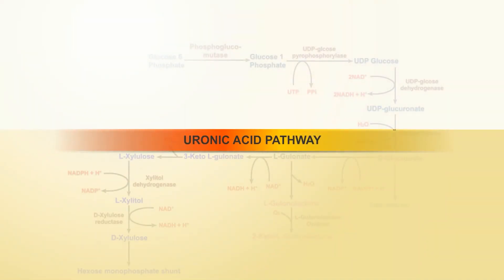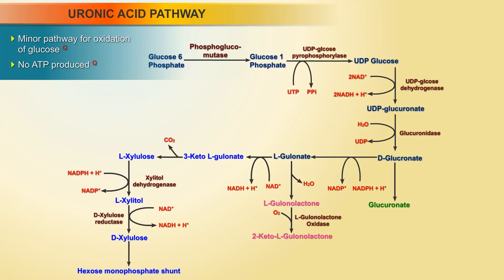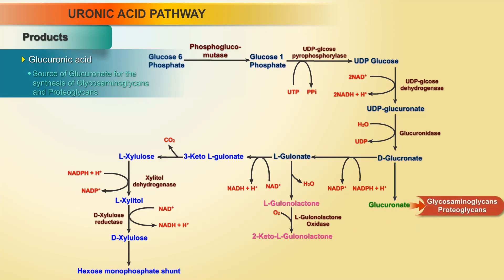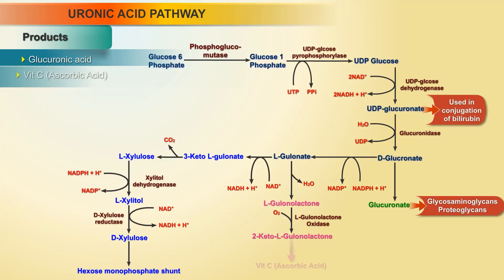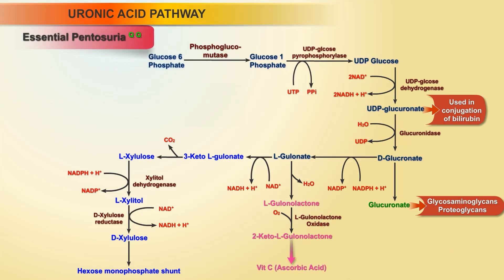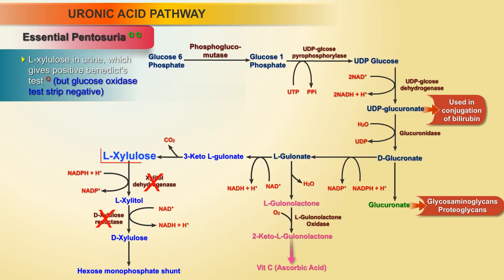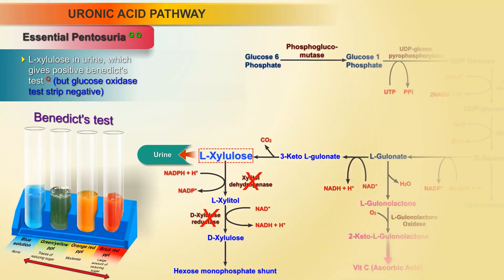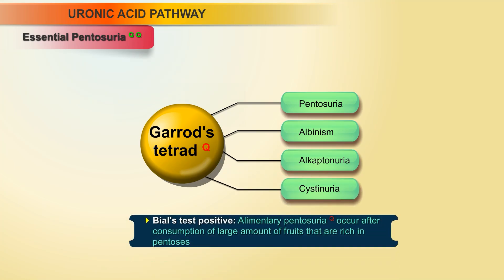Uronic Acid Pathway 🔑 | A Gateway to Detox & Conjugation ⚕️/ USMLE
Uronic Acid Pathway 🔑 | A Gateway to Detox & Conjugation ⚕️

The Uronic Acid Pathway 🔬 is a vital biochemical route where glucose is oxidized into glucuronic acid—an essential component for detoxification and conjugation reactions in the liver. This pathway supports the conversion of glucuronic acid into important derivatives, including glucuronides, which help in excreting toxic substances and drugs via bile 🚰. Furthermore, it’s crucial in conjugating bilirubin and other endogenous compounds, ensuring their water-solubility for efficient elimination. While many mammals can convert glucuronic acid to ascorbic acid (vitamin C), humans lack the enzyme L-gulonolactone oxidase, making dietary vitamin C indispensable 🍊. Clinically, disturbances in the Uronic Acid Pathway can lead to impaired drug metabolism, hyperbilirubinemia, and related conditions, underscoring its significance for MBBS students, doctors, and postgraduate aspirants prepping for USMLE and NEET-PG. Mastery of this pathway not only highlights the elegant synergy between carbohydrate metabolism and detoxification but also paves the way for comprehending broader aspects of hepatic function and clinical pharmacokinetics 📚.